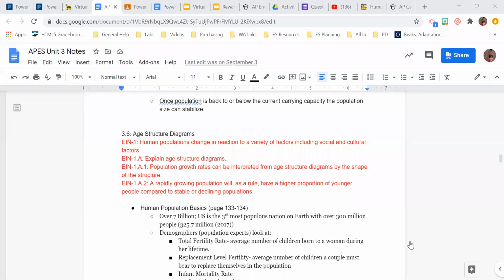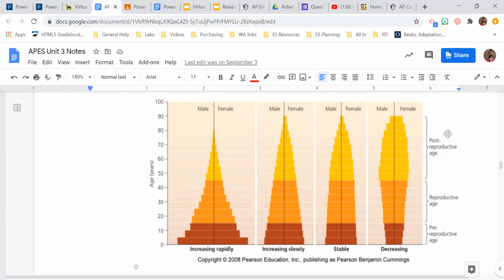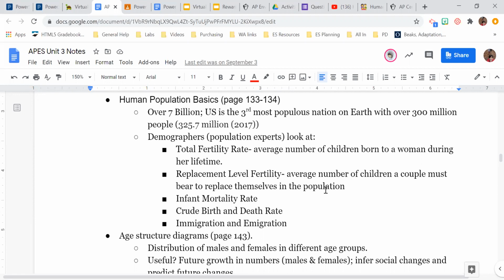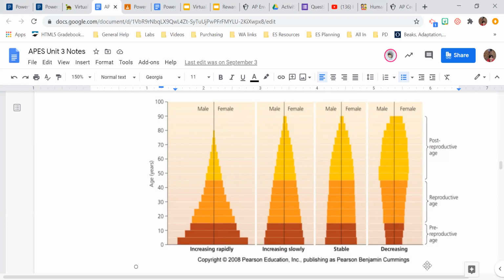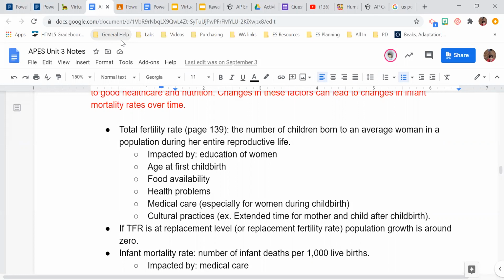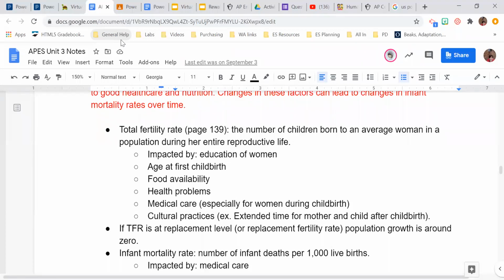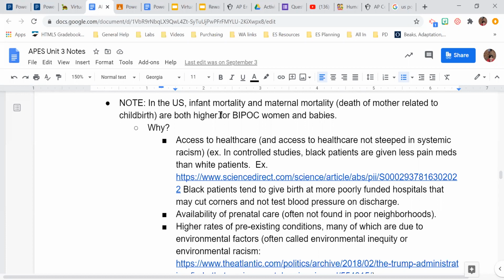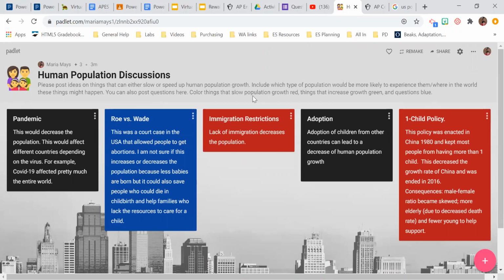APES Unit 3 Notes Part 3